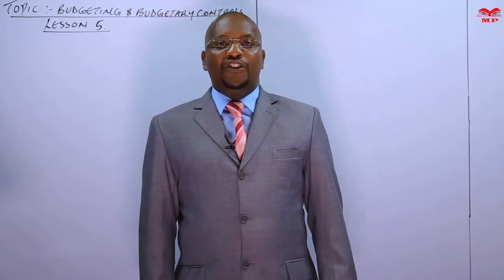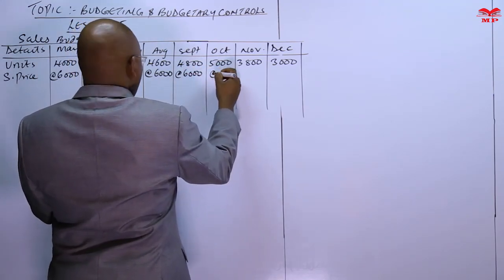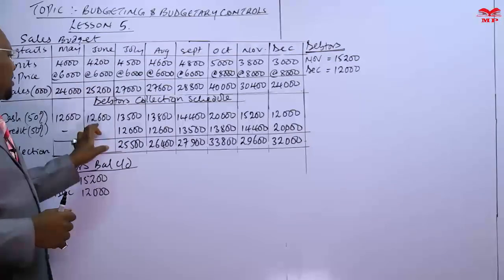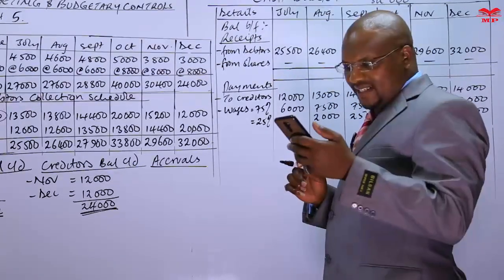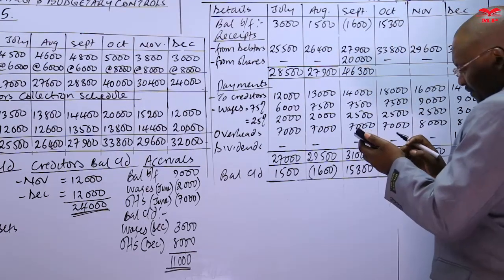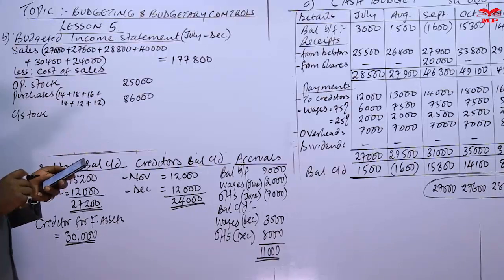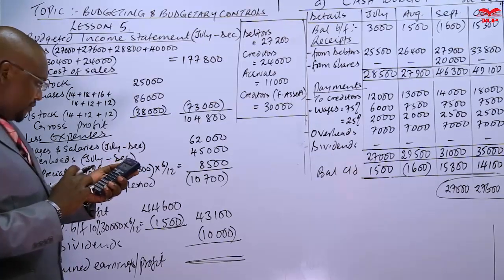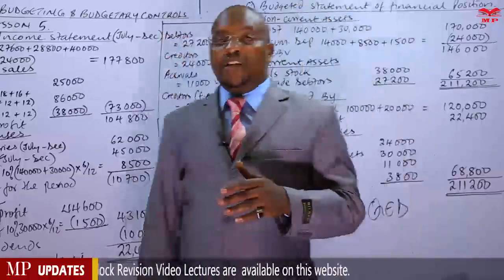Master Budget_L5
💼 Master Budget | Accounting & Business Studies Lesson 📊

Learn about the master budget in this comprehensive lesson! Understand how organizations combine all functional budgets to create an overall financial plan for effective decision-making and control.

💡 Key Topics Covered:

Definition and purpose of a master budget

Components of a master budget:

Operating budgets – sales, production, materials, labor, overheads

Financial budgets – cash budget, budgeted income statement, budgeted balance sheet

Steps in preparing a master budget

Coordination of different functional budgets into a unified plan

Importance of master budgets in financial planning, control, and performance evaluation

Teachers preparing lessons on budgeting and financial management

Entrepreneurs and finance professionals seeking comprehensive budget planning

📘 Learn With Manifested Publishers:
Structured lessons with examples, diagrams, and exercises to help learners prepare and use master budgets effectively in real-world business scenarios.